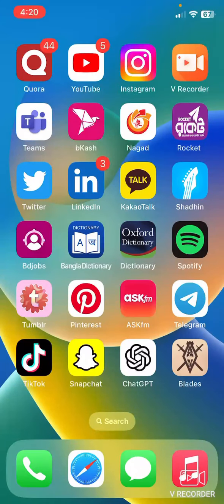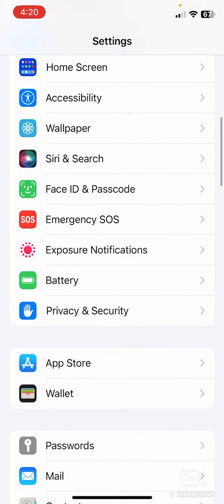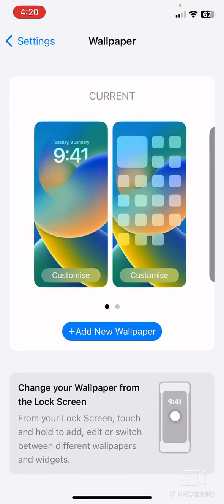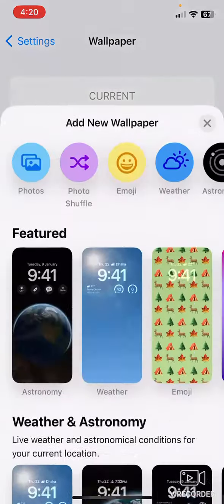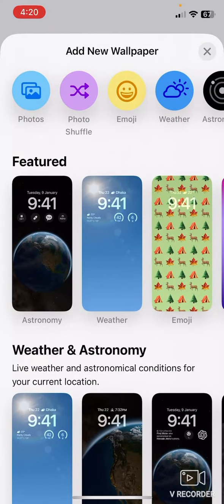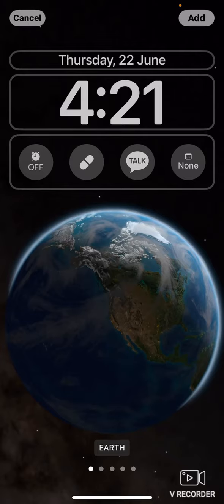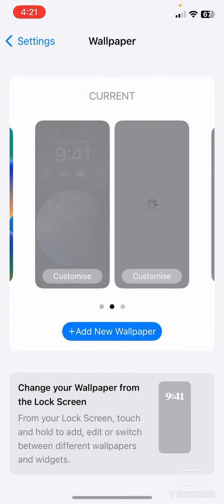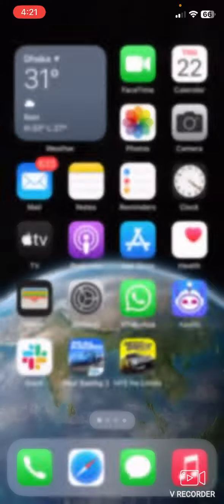How to Change Wallpaper on iPhone | Step-by-Step Guide 2025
Welcome to our YouTube tutorial on how to change the wallpaper on your iPhone! Are you tired of looking at the same old background on your device? Whether you want to personalize your iPhone with a beautiful photo or a stunning image, we've got you covered. In this step-by-step guide, we'll show you exactly how to change your iPhone wallpaper and give your device a fresh new look.

Key topics covered in this tutorial:

Finding the perfect wallpaper for your iPhone
Changing the wallpaper through the Settings app
Setting different wallpapers for the lock screen and home screen
Customizing your wallpaper with built-in iOS options
Exploring additional wallpaper options from the App Store
Join us as we walk you through the entire process, from selecting the ideal wallpaper to applying it to your iPhone. By the end of this video, you'll have the knowledge and skills to effortlessly change your wallpaper whenever you feel like it.